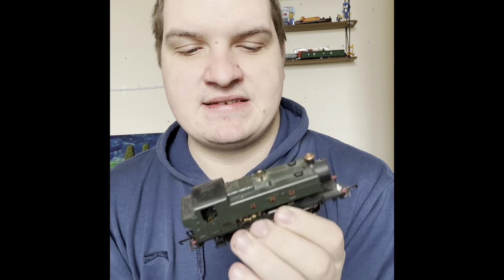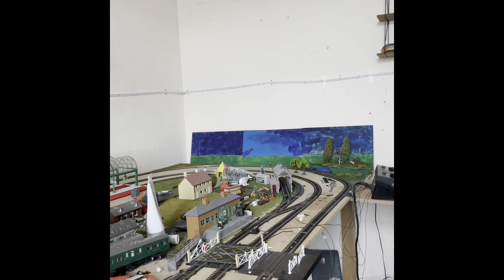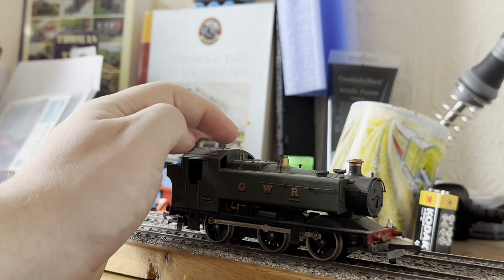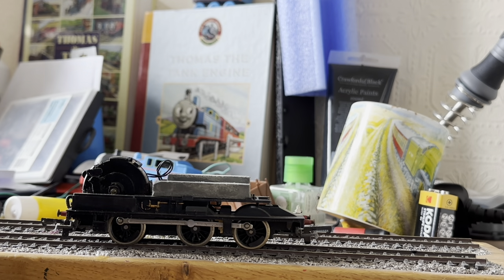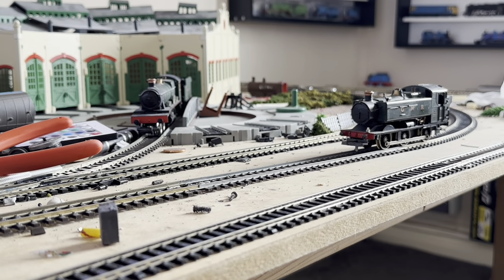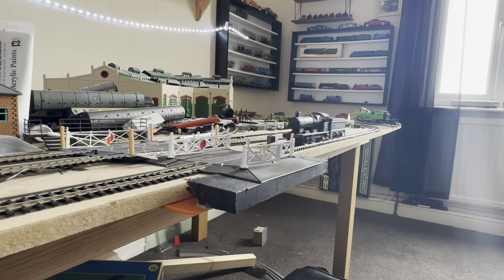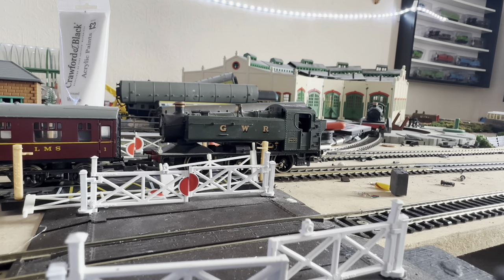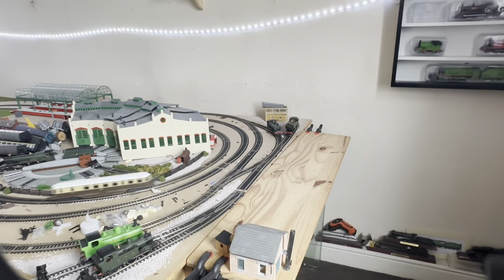Lima class 94xx GWR review